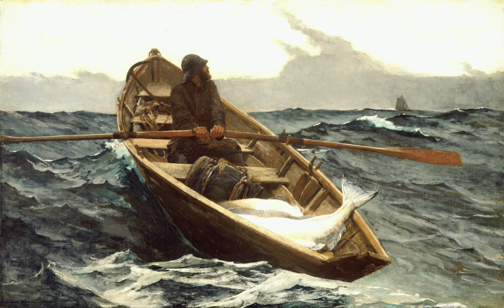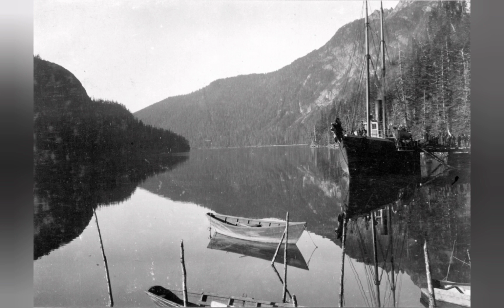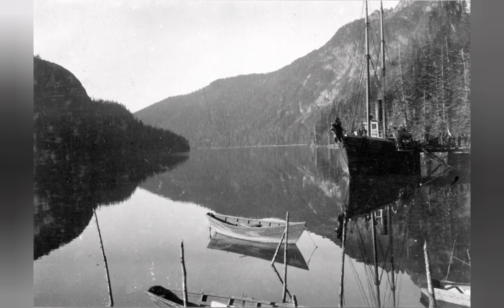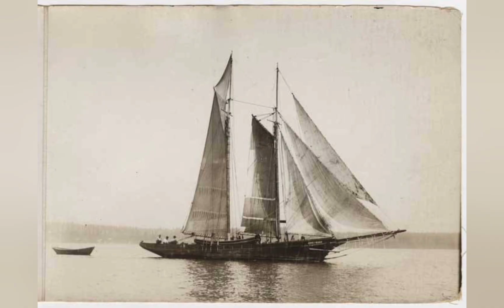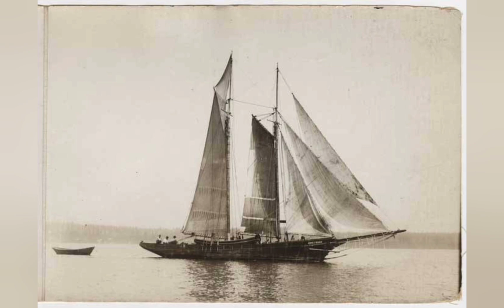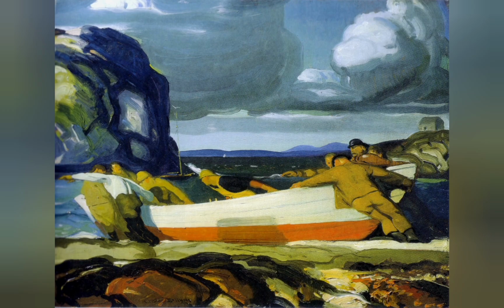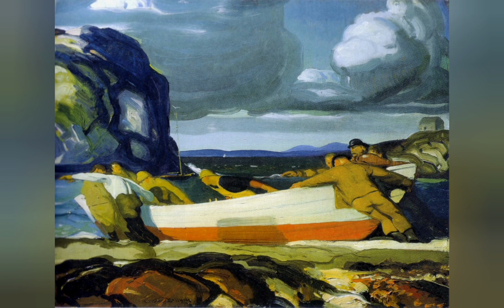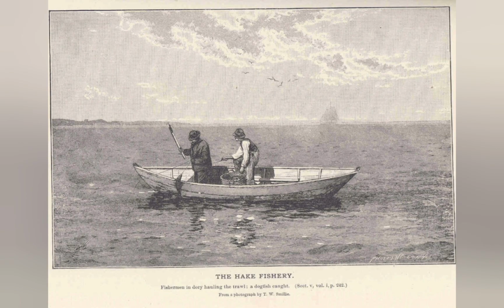What Is a Dory Boat?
Matt 4 19
The dory was a small fishing boat developed in the New England region with inspiration from the bateaux of the St. Lawrence River area. The dory could be used both for coastal fishing and on the open sea, where it would often work in conjunction with larger vessels like schooners.

The dory has a characteristic shape defined by its high sides and flat bottom that arcs up at either end. The high sides meant that it could carry a large volume of cargo for its size bringing in large catches of fish. It could be made with simple tools a planks as available making it easy to build and repair.

As a boat type the dory became very popular and spread from its origin in New England all across North America to Alaska.

The dory is still in use today although more as a recreational boat that can be fitted with a sail or used as a motor boat.

I have written a book based on the video Why Were the Ancient Greeks Seafaring People?:
Why Did the Ancient Greeks Become a Seafaring People?